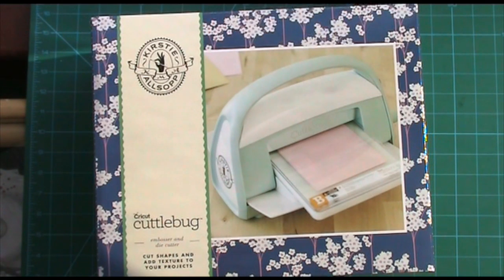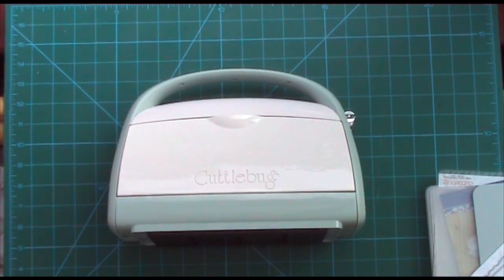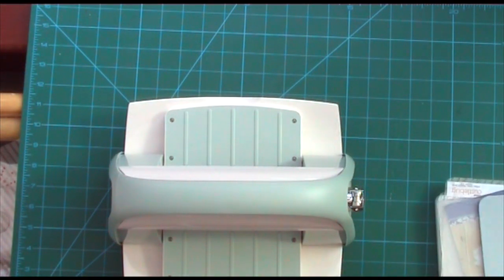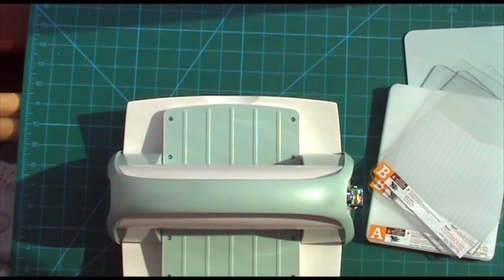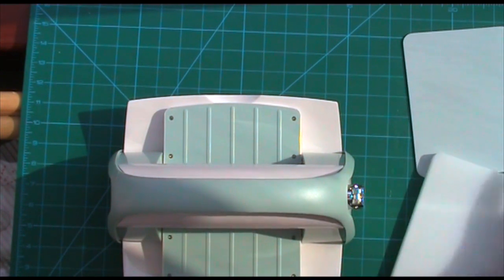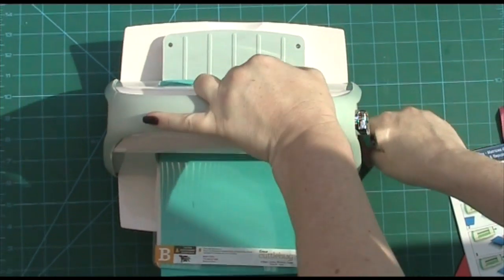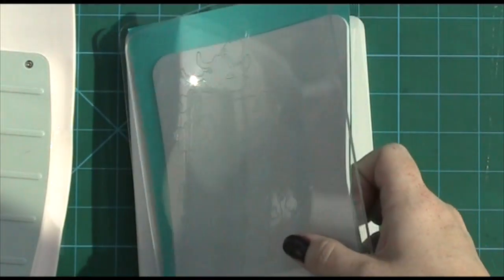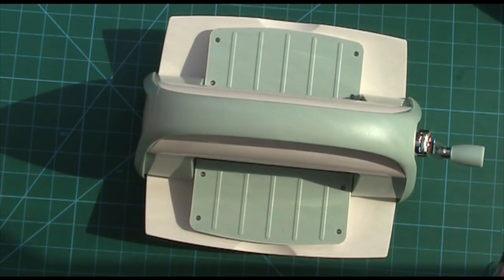My New Kirstie Allsopp Duck Egg Blue Cuttlebug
A review of my New Kirstie Allsopp Duck Egg Blue Cuttlebug. Check out the corresponding blog post for more info and photos